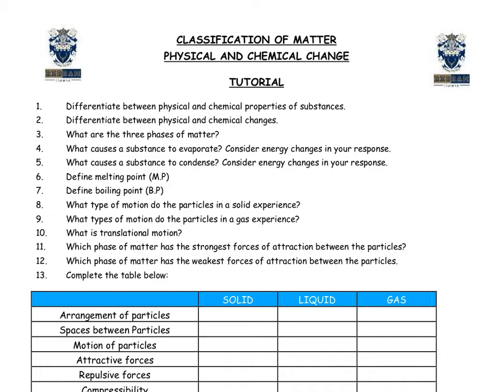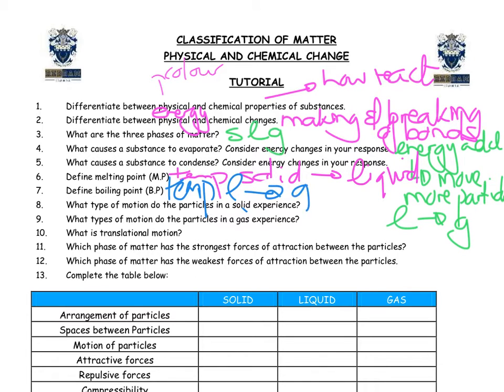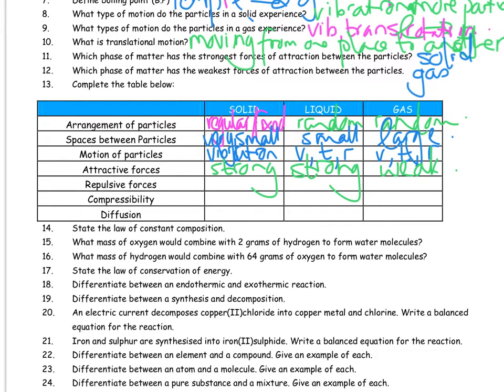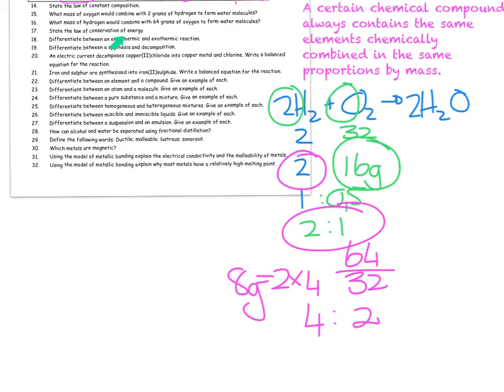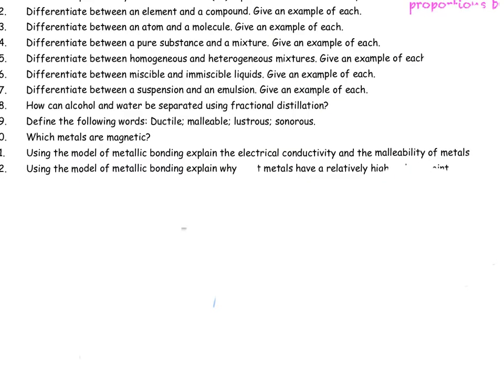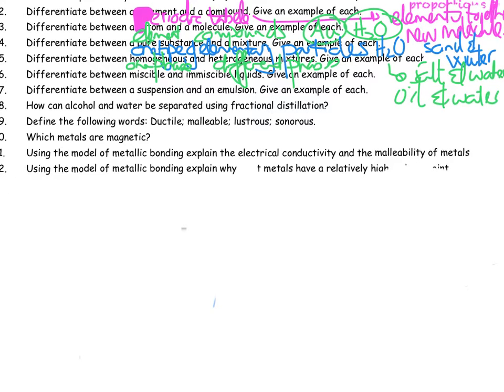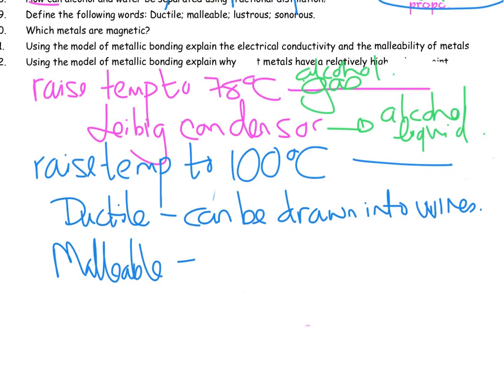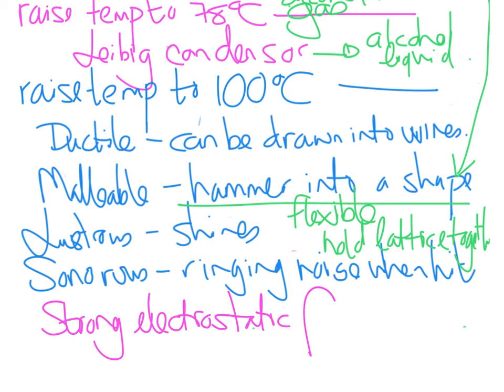7.7. Matter Properties Tutorial Memo